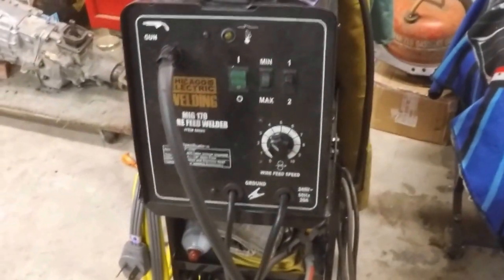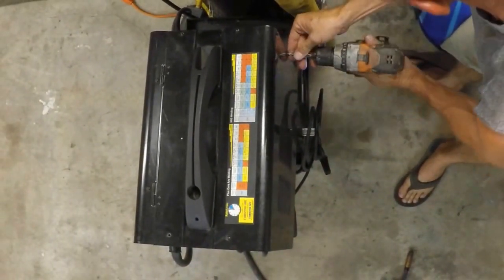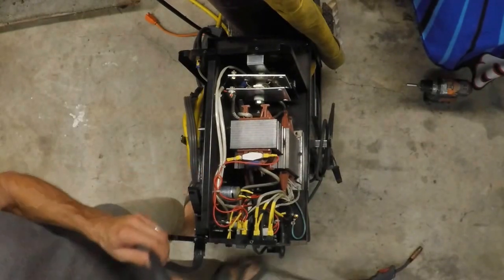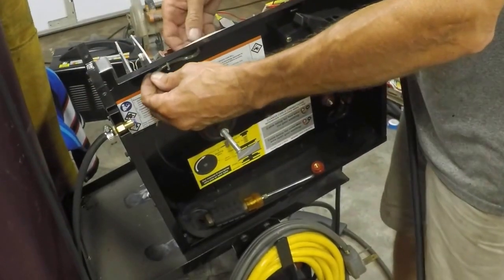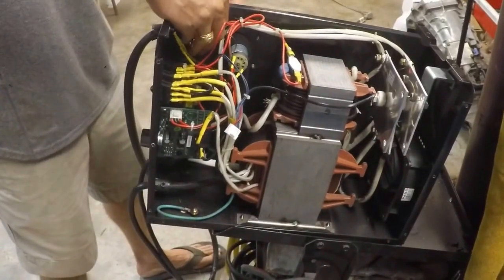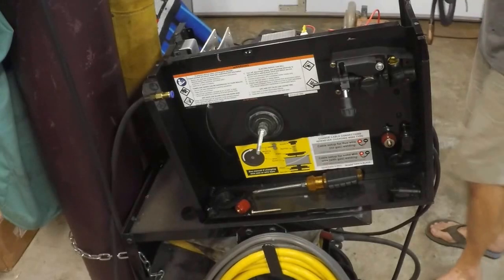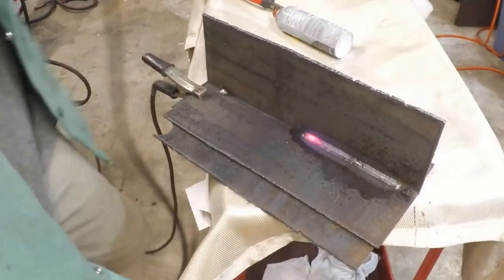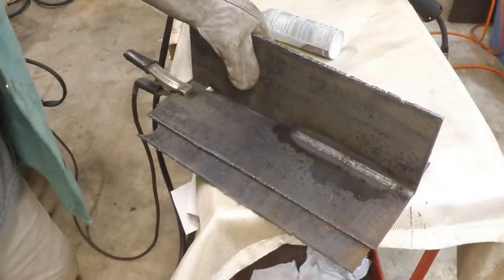Welding Torch and Lead Replacement for Harbor Freight Chicago Electric MIG 170 with HTP Torch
In this video I replace the welding lead and torch on a Chicago Electric MIG170 model 68885 from Harbor Freight. It is part number 81295B. It worlds better than the original and was easy to install. I highly recommend this replacement part if you are in need!